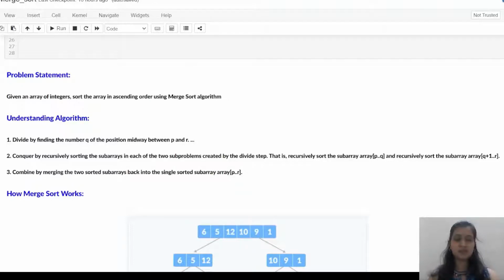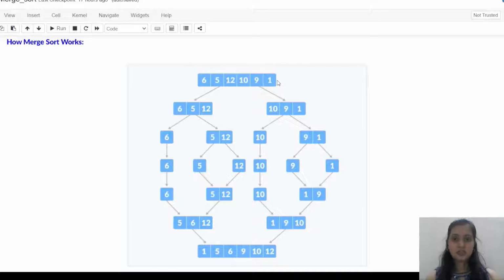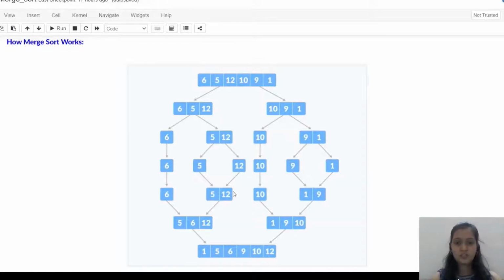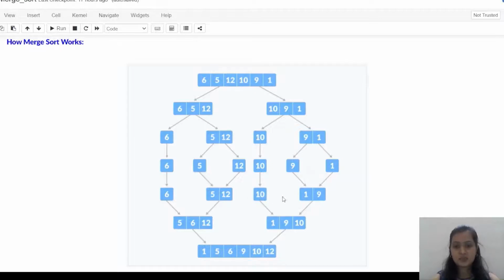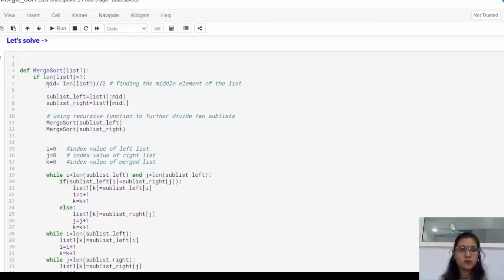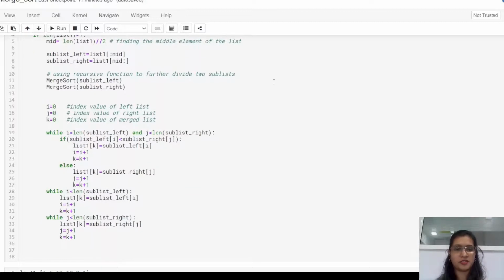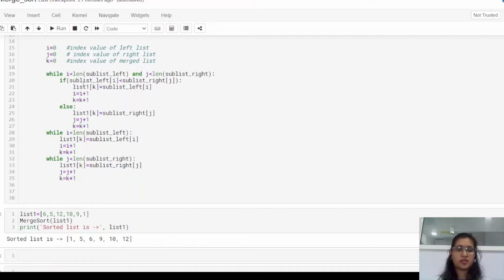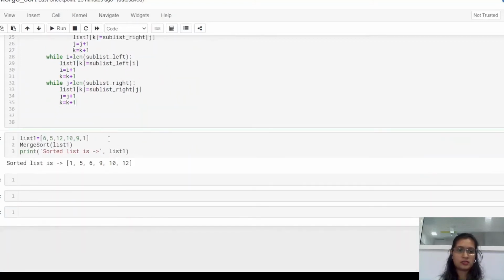13 PIH Merge Sort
Merge sort is one of the most efficient sorting algorithms. It works on the principle of Divide and Conquer. Merge sort repeatedly breaks down a list into several sublists until each sublist consists of a single element and merging those sublists in a manner that results into a sorted list.